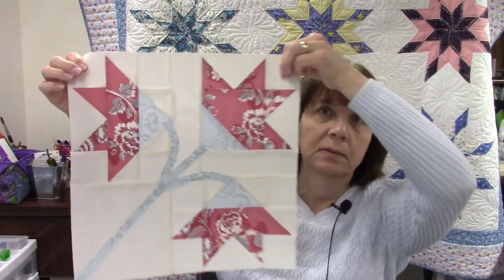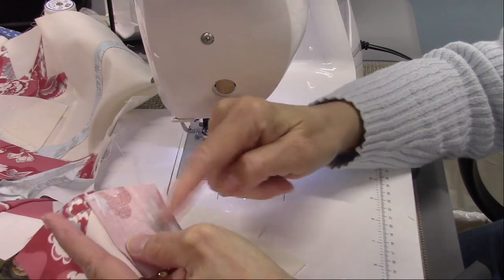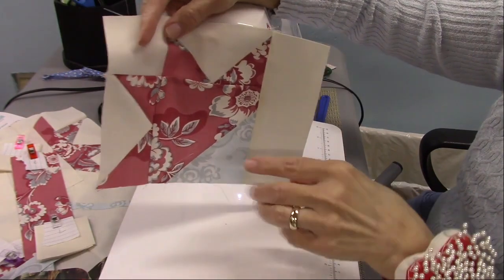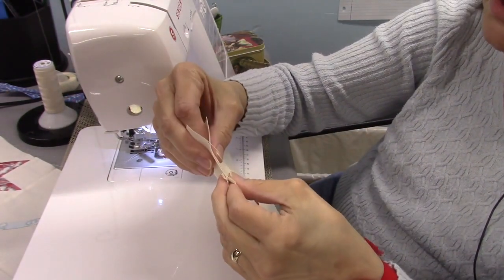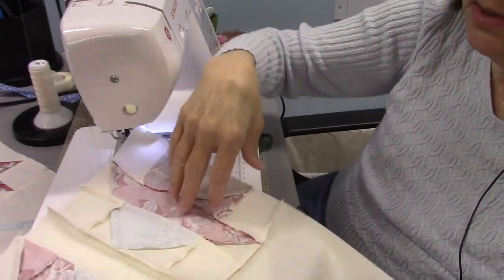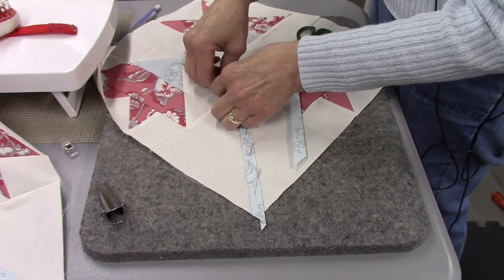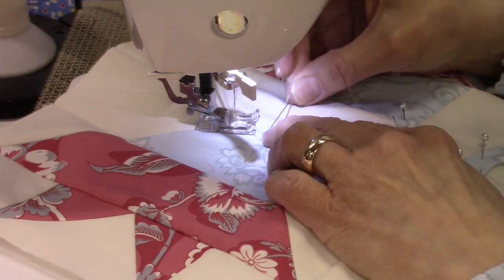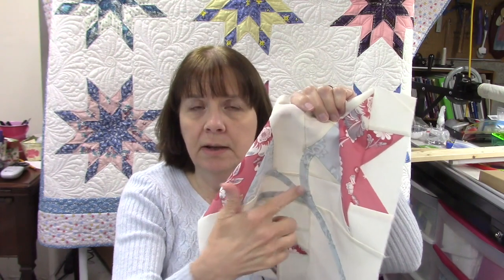Carolina Lily - Vintage Quilt Block #3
The third vintage quilt block I wanted to try this year is the Carolina Lily block. There are several variations of this block and names may vary as well. Traditionally this block is made with diamonds, but the pattern I used has flying geese in place of the diamonds making the block much easier to make.